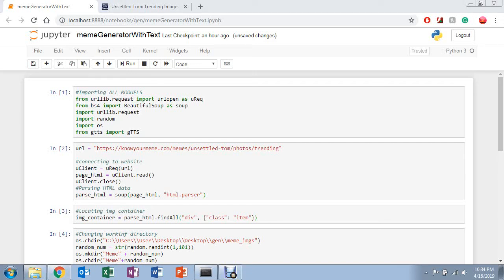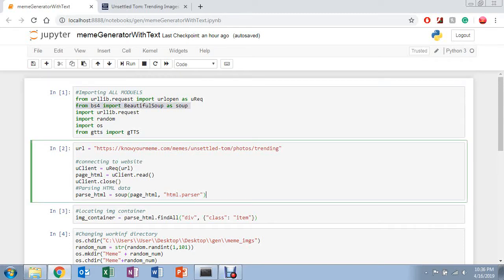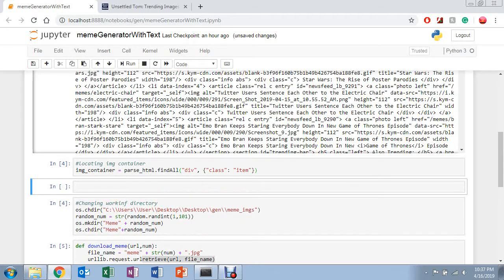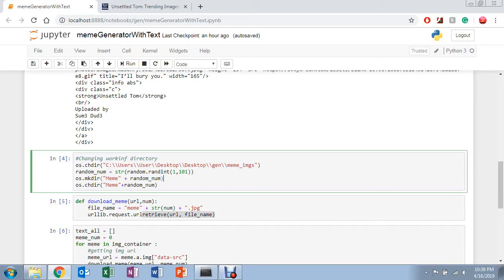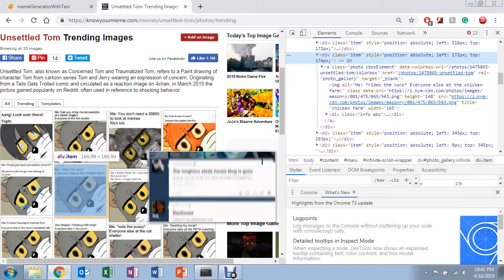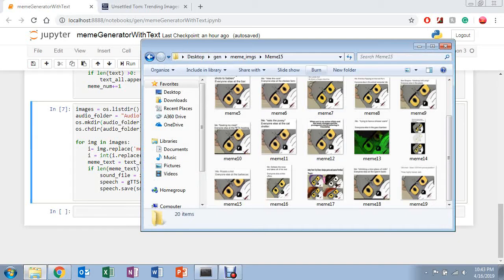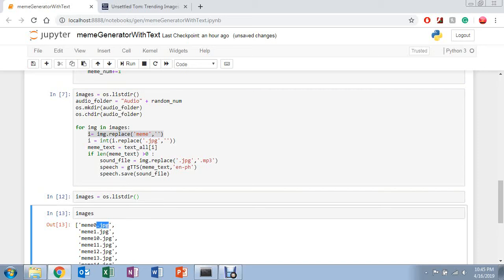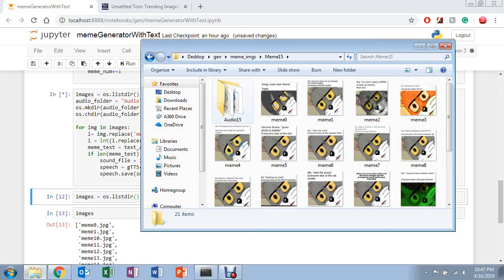automated Meme Generator Python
Hi guys, I created an automated meme generator in python. Since I am learning python, I will hopefully be getting much better. Thanks